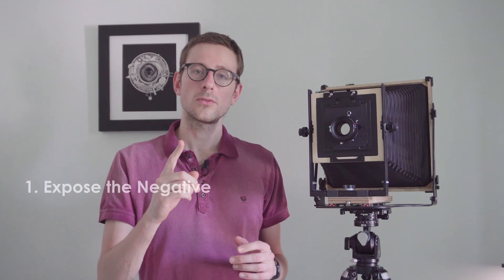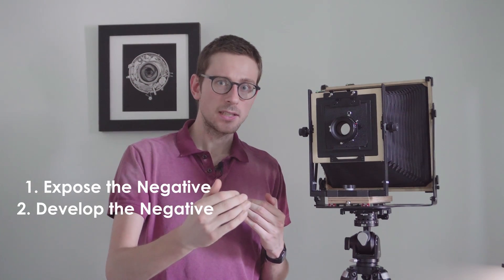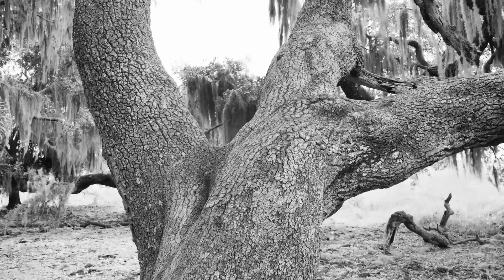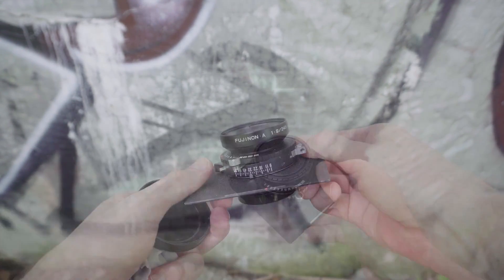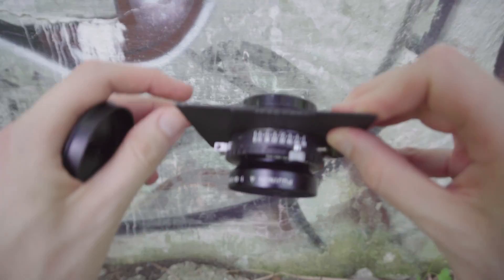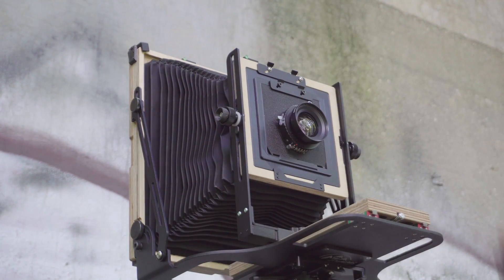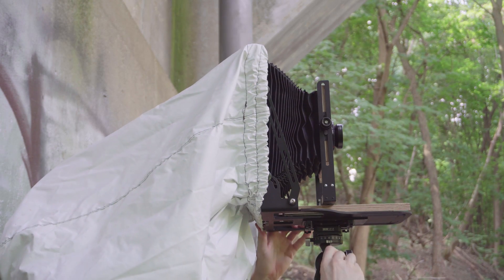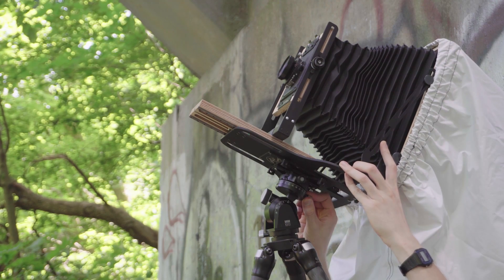Adventures with Silver Halides: Exposing and Printing a Large Format Image Part 1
This is the first of four videos on the exposure and the contact printing of an 8x10 black and white negative.

The image on the Scheimpflug Rule was taken from take from lensnotes.com.